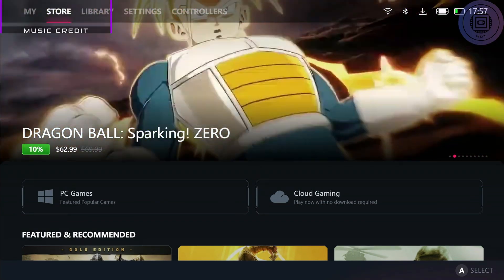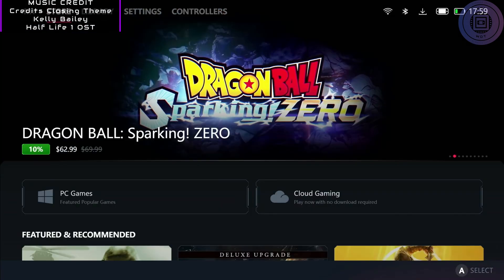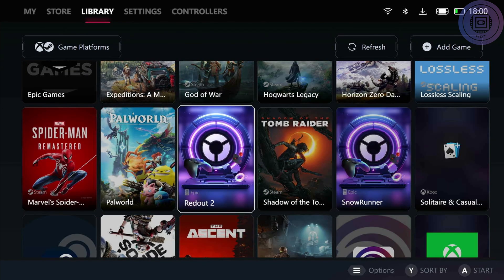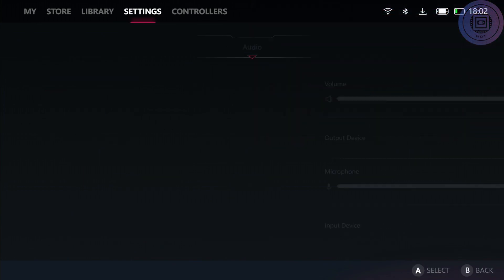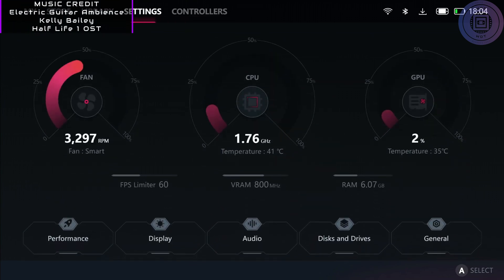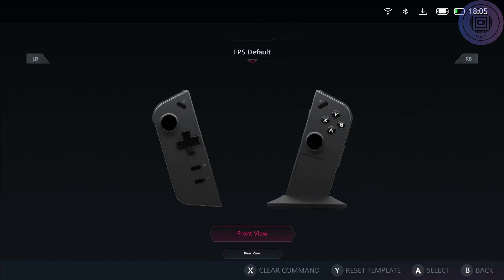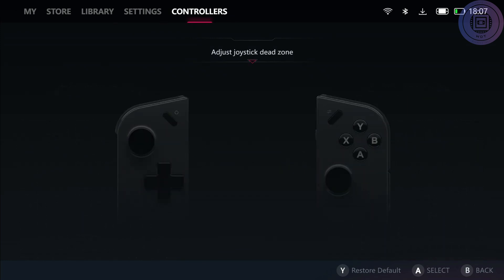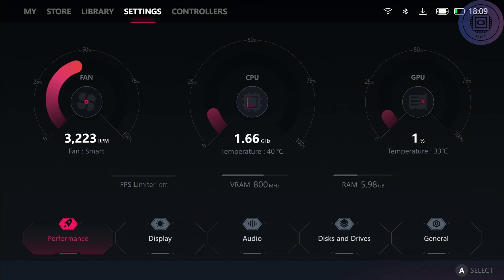MASSIVE Legion GO UI Update and Walk-Through | Coming Soon To Your Handheld!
DOG RESCUE ORGANIZATION
LostBoysHope.ca

EBAY AUCTION
*50% directly to organization 50% to fees/shipping, remainder to LHB.
auctions are as is basis serial numbers recorded prior to shipping when applicable. Shipping free for Canada, up to 75% back on USA*

JSAUX Mag Grips Legion Go
AMD RX 6600
ABXYLUTE Streaming Android Handheld
Anbernic RG 505 OLED Android Emulator
Miyoo Mini+
TomToc ROG Ally Accessory Charging Pack
GameBoy Color IPS Mod w/ ROM Cart

In this video we take a look at the latest beta version of Legion Space running on the Lenovo Legion Go.
This is a massive overhaul of design UI and performance of the software itself. There are some very cool things to discover in this thorough deep dive.
This update should be coming soon although there is no guaranteed as of yet.
Things such as the FPS Monitor are fixed both with official and unofficial 780m drivers as well as all new menu and customization options.

NOTE: SOFTWARE SHOWN HERE IS OF CLOSED BETA ACCESS AND IS NOT MEANT FOR PUBLIC USE, ANYTHING SHOWN HERE IS SUBJECT TO CHANGE.
FOOTAGE SHOWN HERE IS NOT TO BE REPRODUCED OR REUSED WITHOUT EXPRESS WRITTEN CONSENT OF THE UPLOADER.

Credits Closing Theme, Kevin Bailey
Half Life 1 OST

Hard Technology Rock, Kevin Bailey

Electric Guitar Ambience, Kevin Bailey

Encounter [Alert], Konami Computer Entertainment Sound Team Japan
Metal Gear Solid 1 OST

00:00 Intro
01:05 Store Changes
01:54 "My" Page (Account)
02:25 Library Page
03:27 Settings Tab (BIG CHANGES)
06:25 Controller Tab/Settings
08:03 Joystick/UI Accent Lighting
09:55 Flyout/Quick Access Menu
11:03 Conclusion
11:40 FPS Fix + EBay Charity Auction